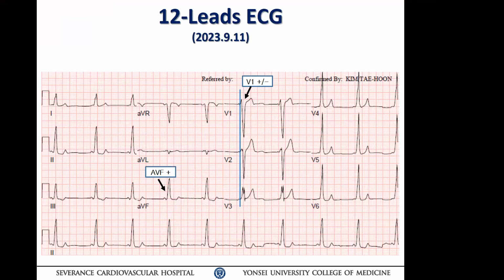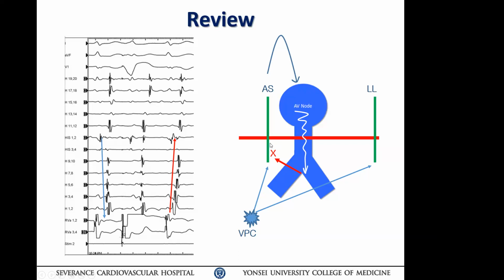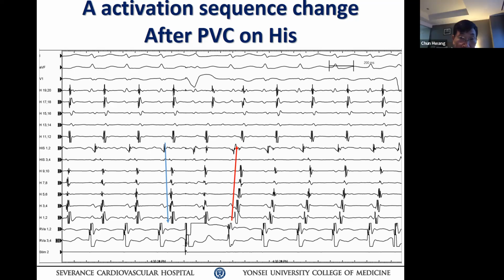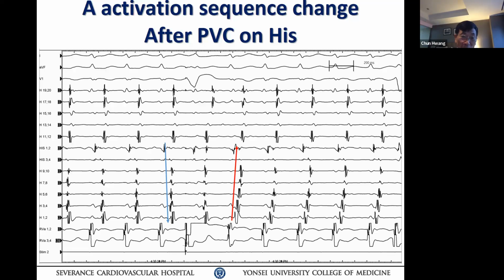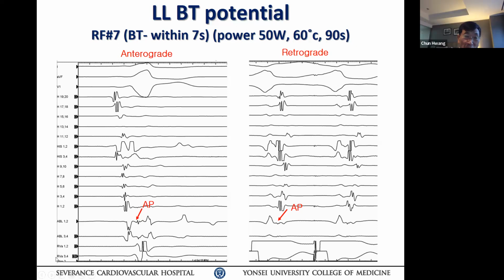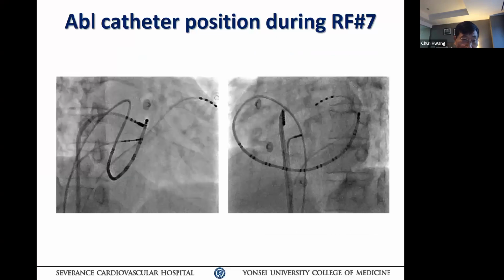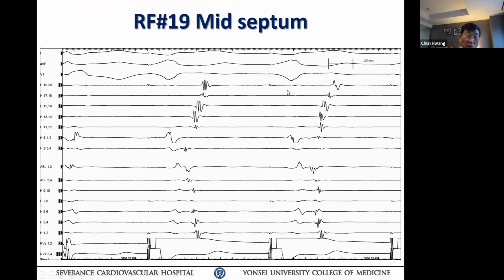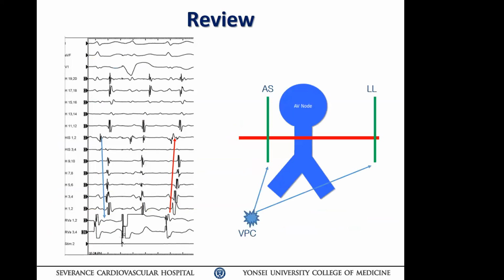230923 EGM conference